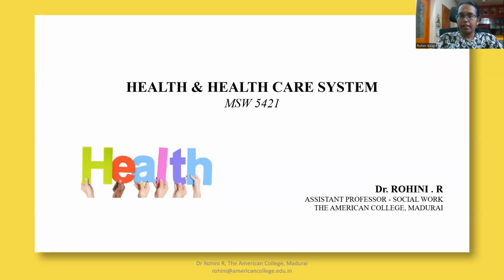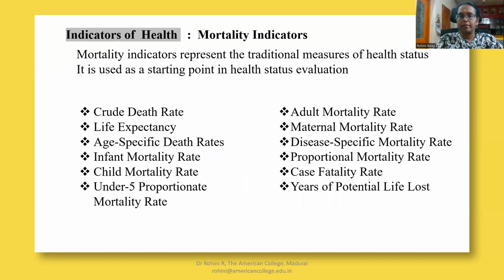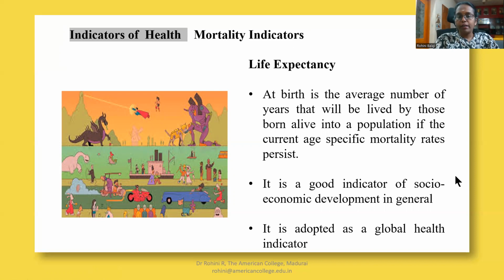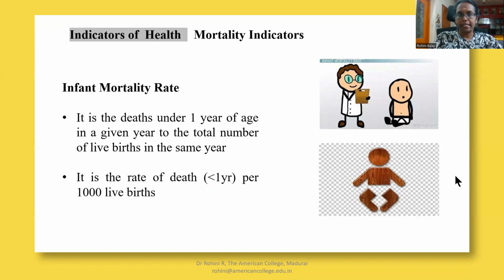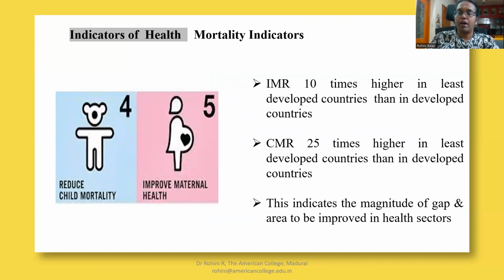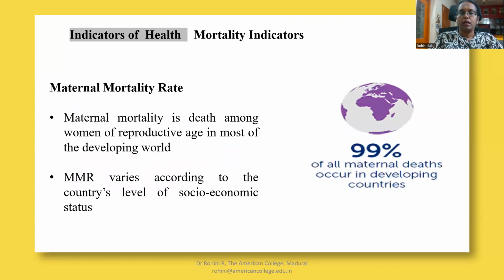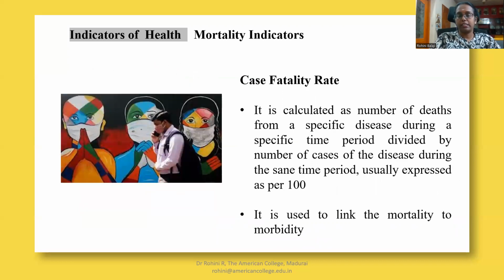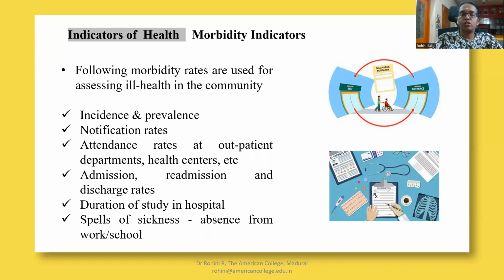MSW 5421 HEALTH AND HEALTH CARE SYSTEMS DR R ROHINI